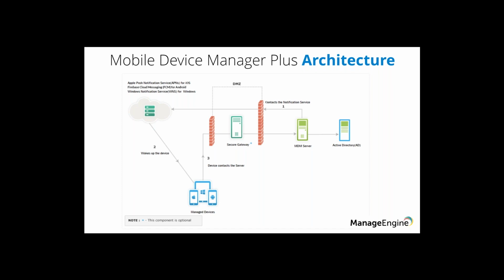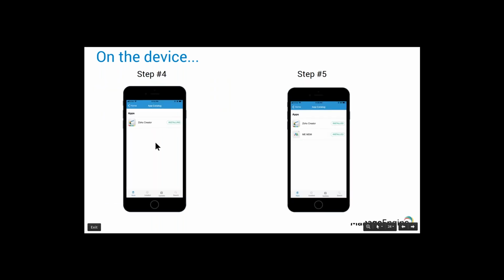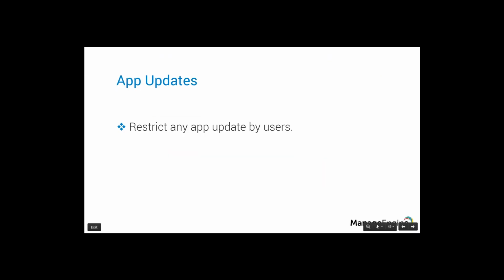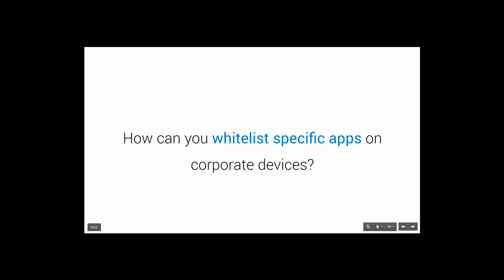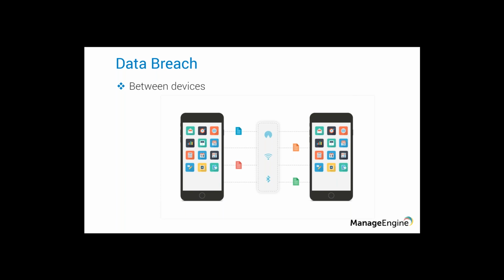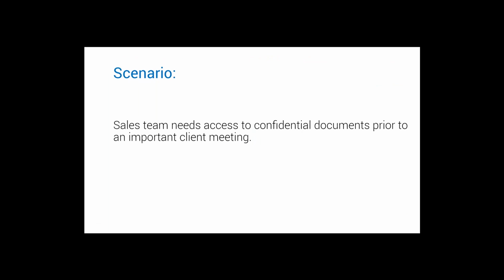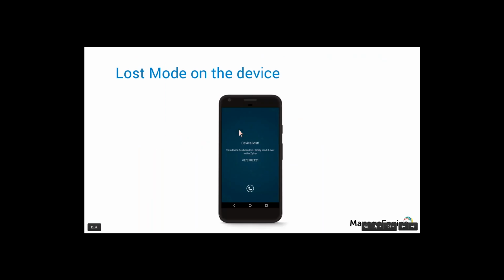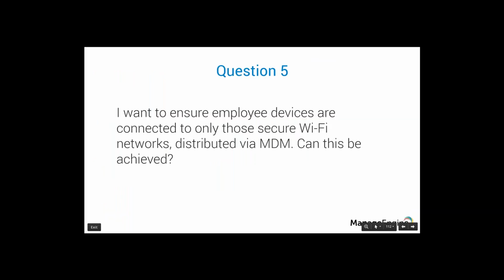ManageEngine Free Training - App Management and Device Security